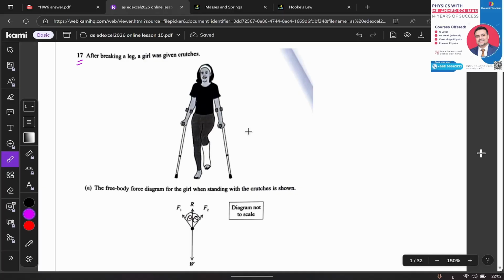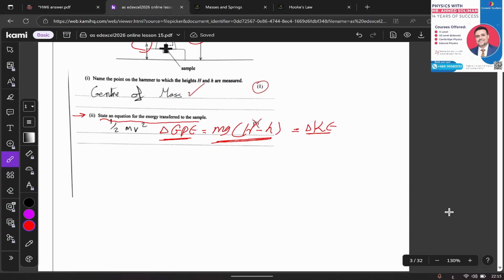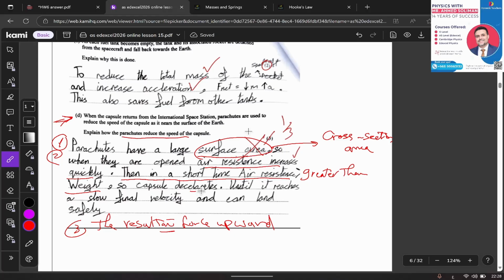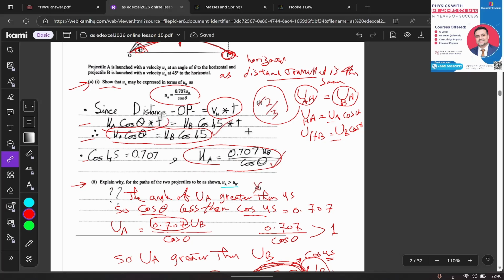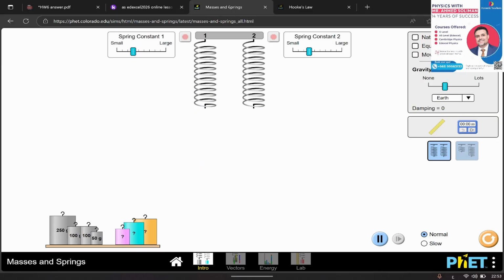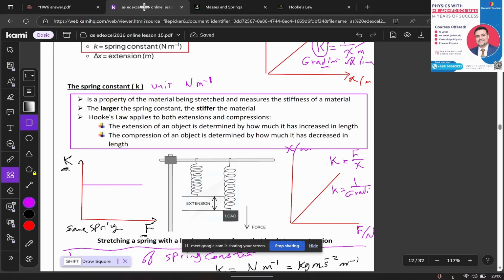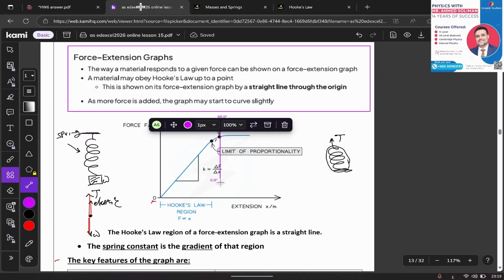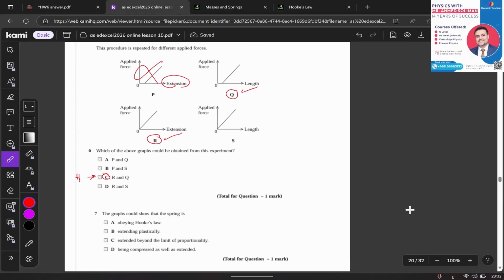as unit1 lesson 15